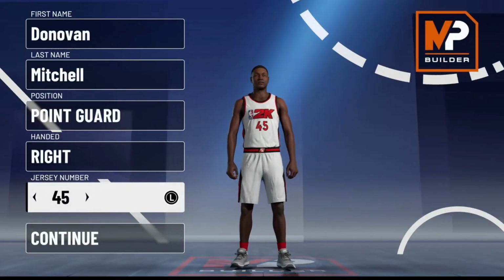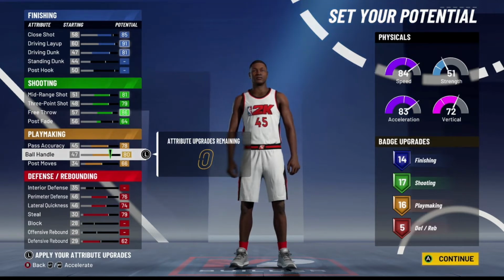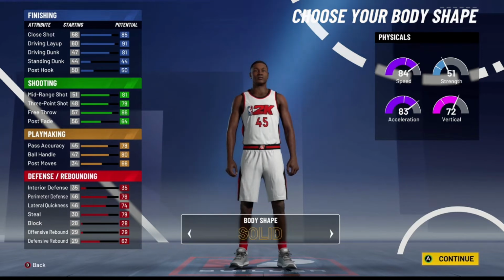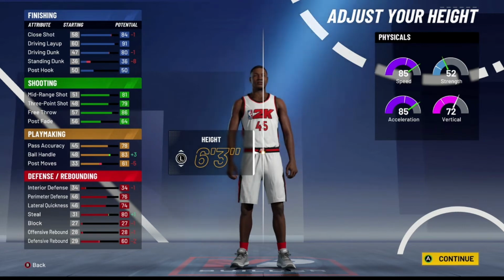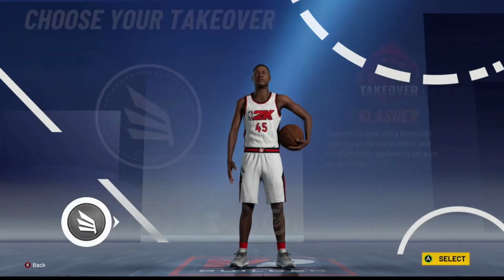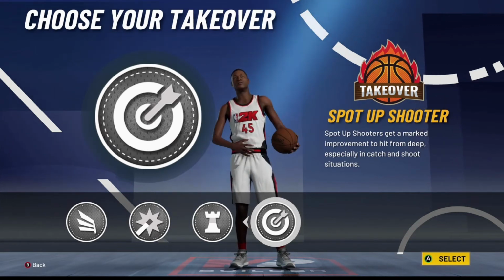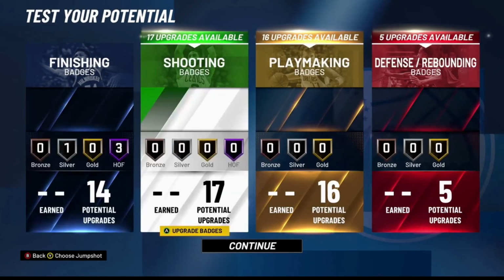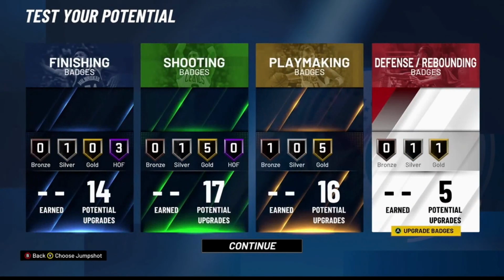*NEW* NBA 2K21 DONOVAN MITCHELL DEMI GOD BUILD! MID RANGE SLASHER! BEST BUILD NBA 2K21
*NEW* DONOVAN MITCHELL DEMI GOD MID RANGE SLASHER BUILD! 52 BADGES W/ CONTACT DUNKS & SPEED BOOST!